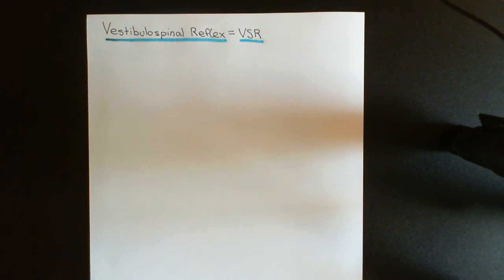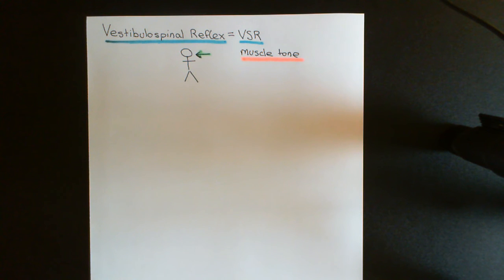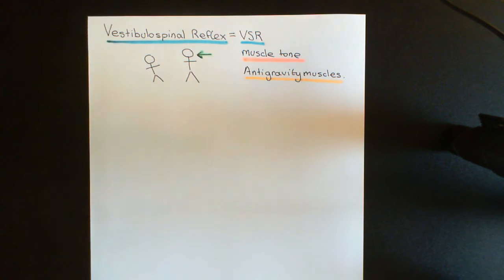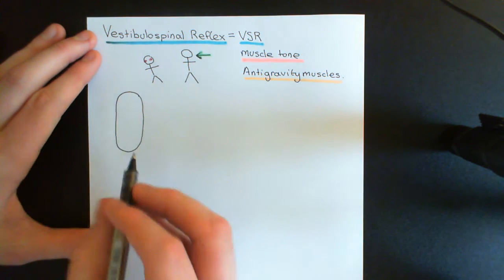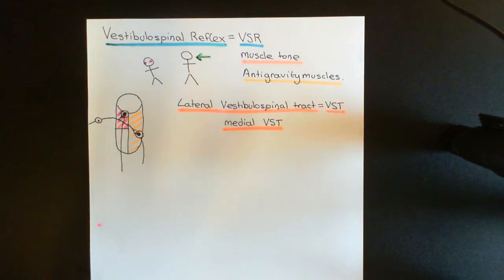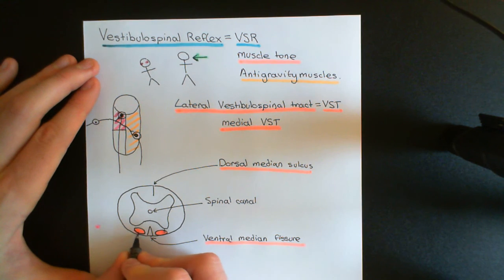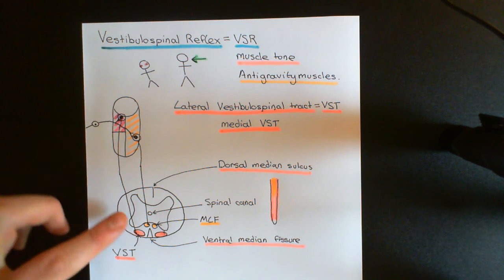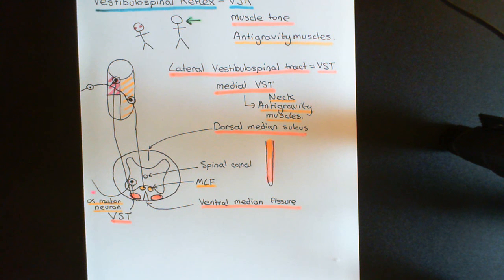The Vestibular System Part 9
In this video we discuss the vestibular system. Topics discussed include the vestibulo-thalamo-cortical pathway, the vestibule-ocular reflex and the vestibulospinal reflex.